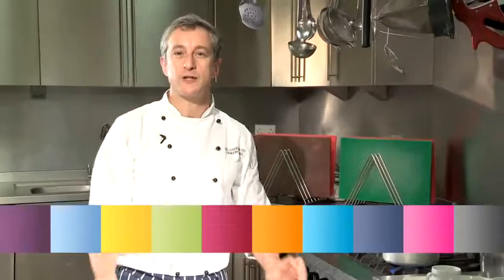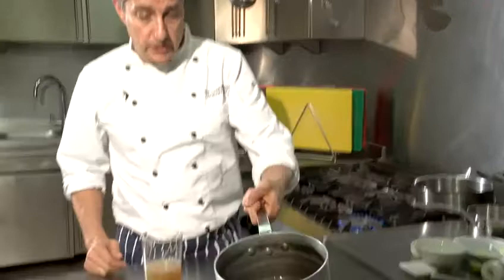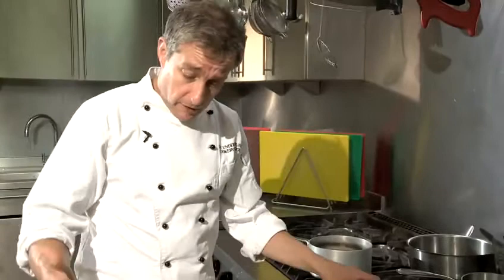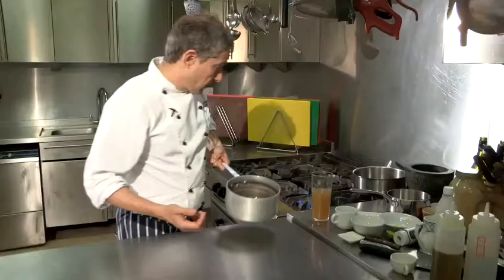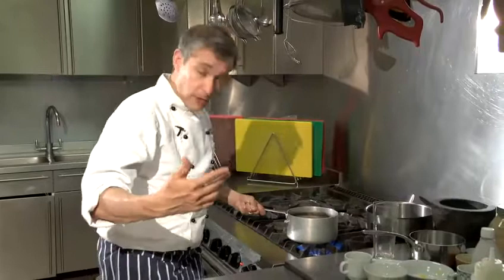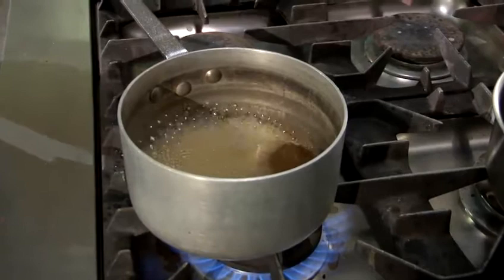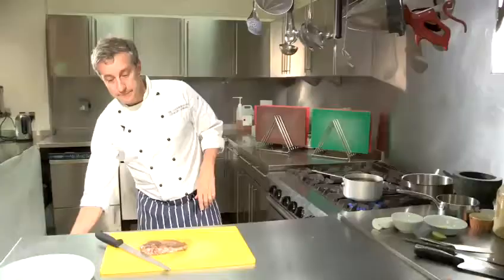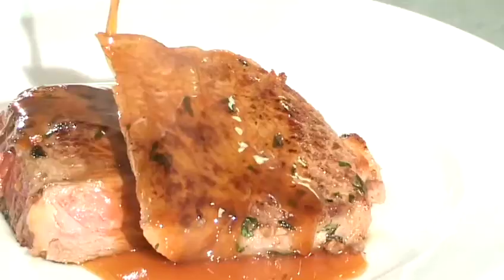How To Make Your Own Marsala Wine Sauce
This guide shows you How To Make Marsala Wine Sauce